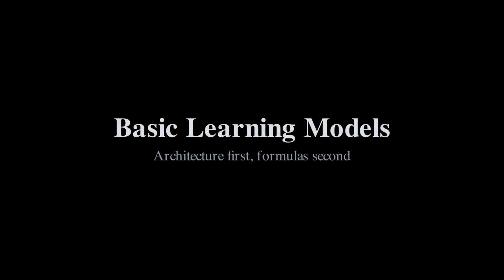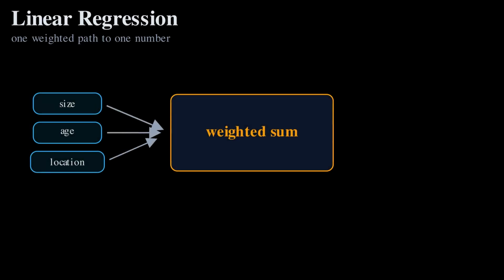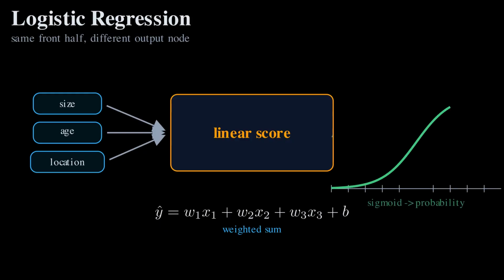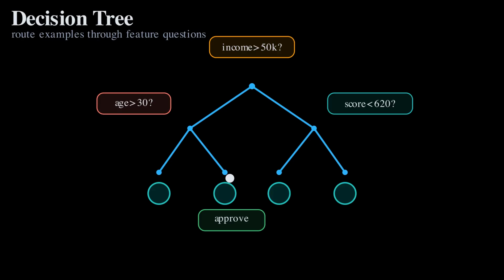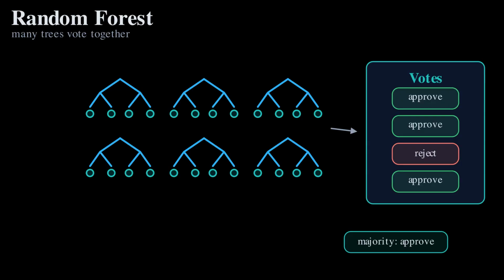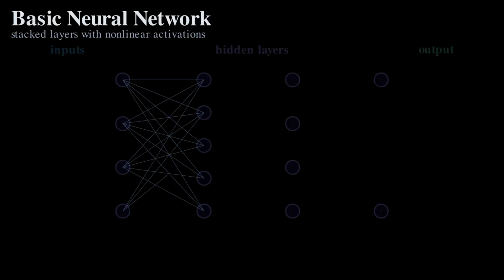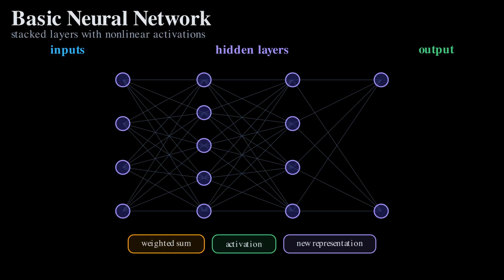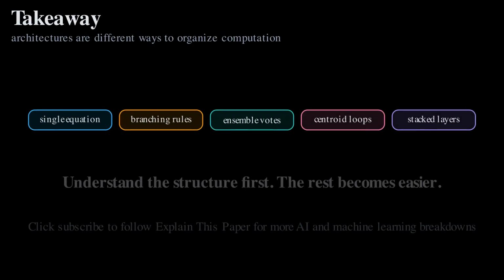Crash Course: Basic Machine Learning Models